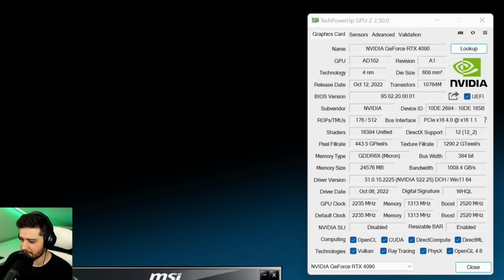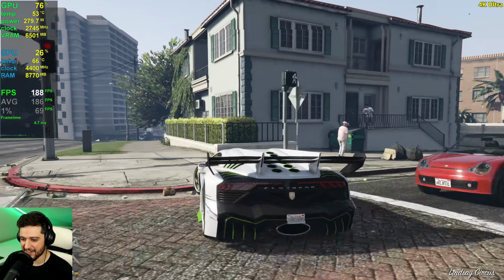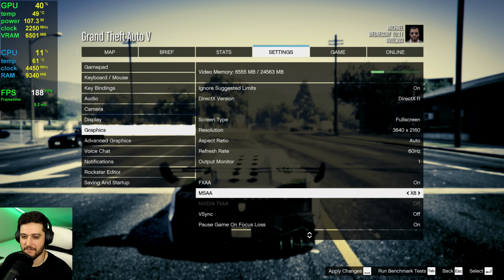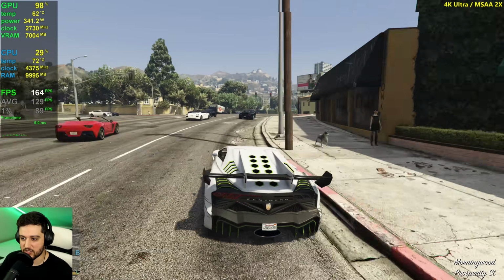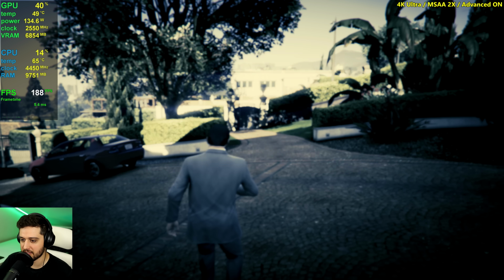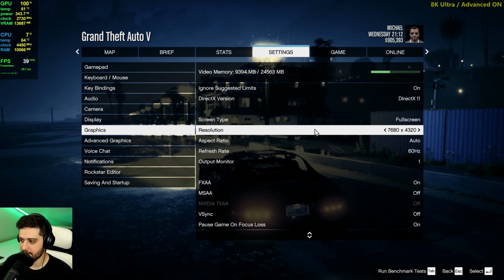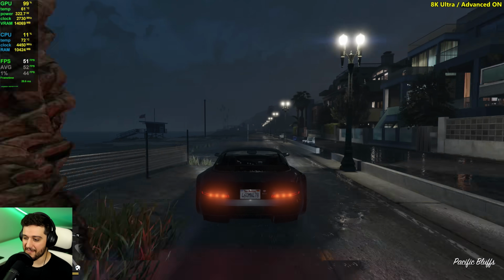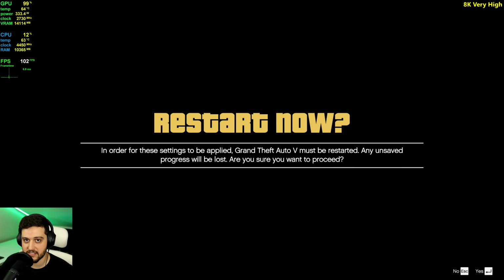RTX 4090 | GTA 5 at 4K, 8K, 16K - Ultra, Very High & Low settings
Testing the Nvidia GeForce RTX 4090 24GB GPU in GTA V at 3 resolutions, using ultra, very high and normal settings. Different MSAA settings were also used at each resolution!

⏱ Timestamps ⏱

Intro, Specs, Stuff - 0:00
4K Ultra - 0:45
4K Ultra / MSAA 8X - 3:38
4K Ultra / MSAA 2X - 5:39
4K Ultra / MSAA 2X / Advanced settings ON - 7:07

8K Ultra / Advanced settings ON - 11:27
8K Very High - 13:09
16K Very High - 17:03
16K Low - 19:11
Trying 20K - 21:38

🔧 SPECS 🔧

◾️ Nvidia GeForce RTX 4090 24GB - Founders Edition
◾️ PSU - Corsair HX1200 80+ Platinum